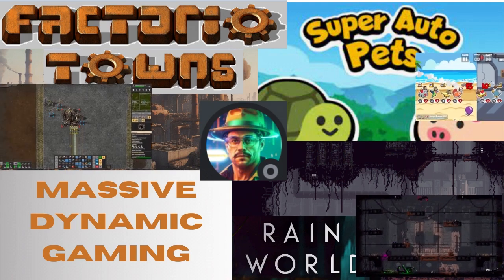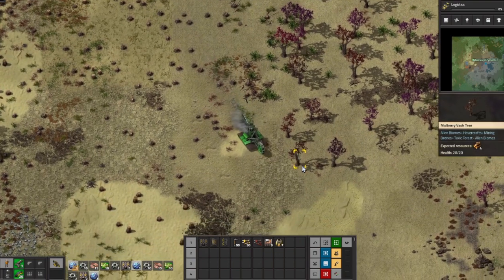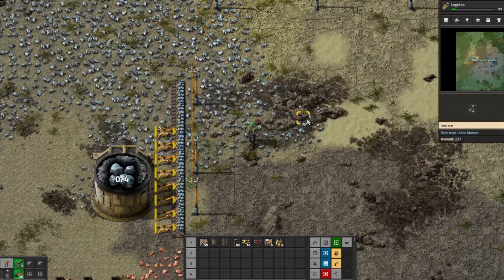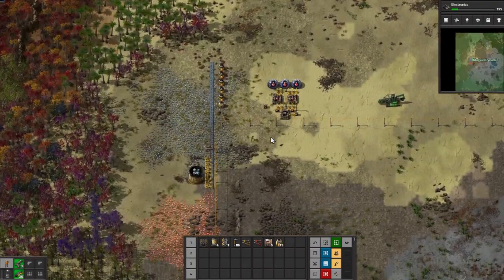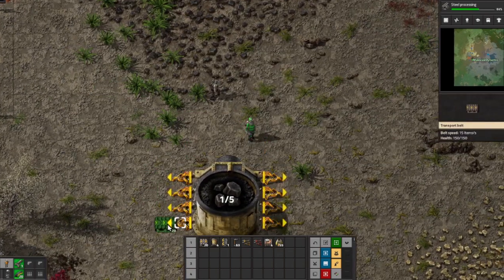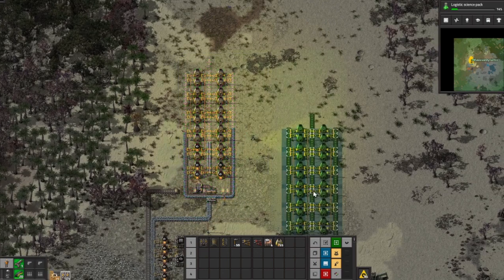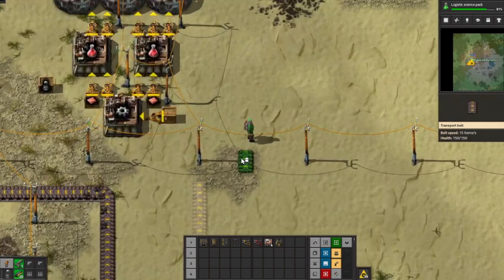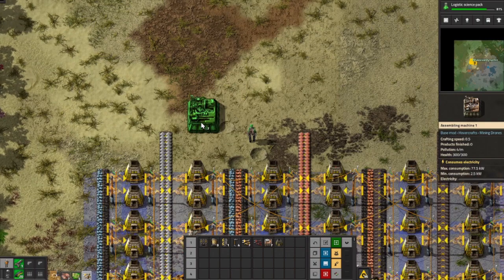Starting Science - Factorio Towns S3E1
Mods used
base 1.1.89
Better-UPS-FPS 0.10.6
Vehicle-turrets 1.1.0
aai-vehicles-chaingunner 0.6.1
aai-vehicles-hauler 0.6.1
aai-vehicles-miner 0.6.4
aai-vehicles-warden 0.5.3
AbandonedRuins 1.1.6
AfraidOfTheDark 1.1.1
alien-biomes-hr-terrain 0.6.1
auto-carrier 0.0.1
AutoDeconstruct 0.3.8
even-distribution 1.0.10
Factorissimo2 2.5.3
far-reach 1.1.2
FasterStart 1.1.3
Fill4Me-fixed 0.10.1
Hovercrafts 1.2.2
LJD_Vehicles_A16 1.1.2
Mining_Drones 1.1.10
qol_research 3.3.3
ToxicForest 1.1.0
alien-biomes 0.6.8